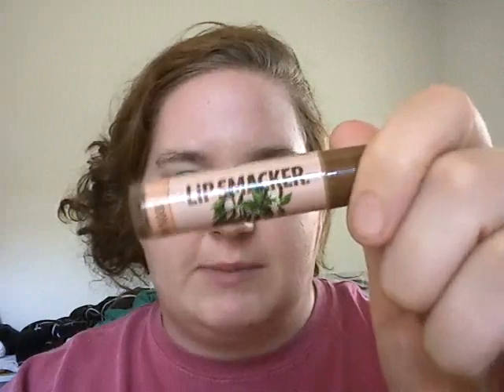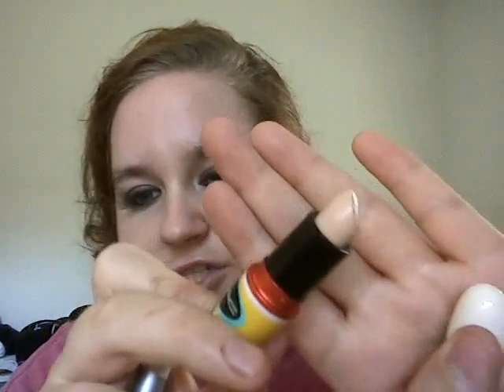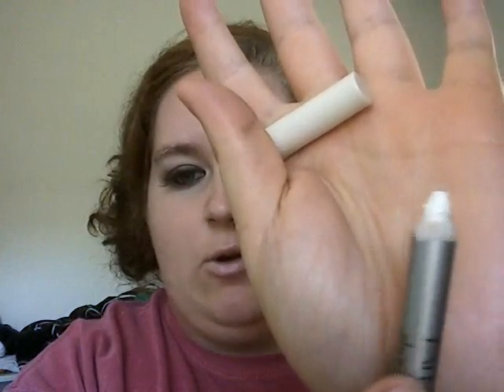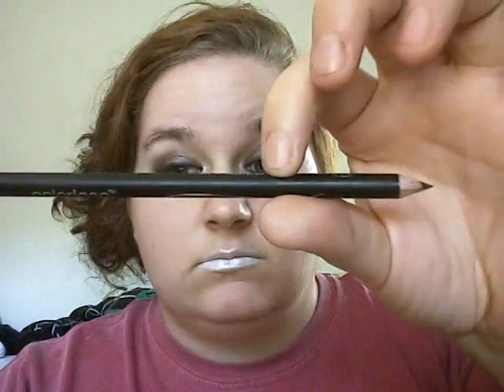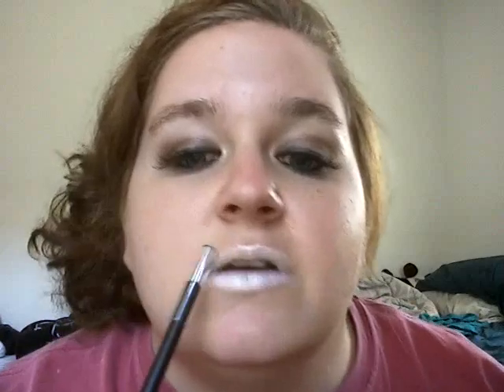Panda Lip Tutorial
I DIDNT CREATE THIS MYSELF!! I just thought you guys might enjoy it!! :)
Leave a video response if you recreate it or just because!! :)